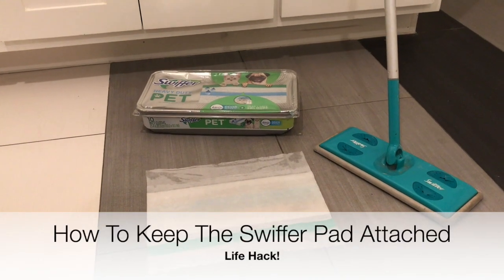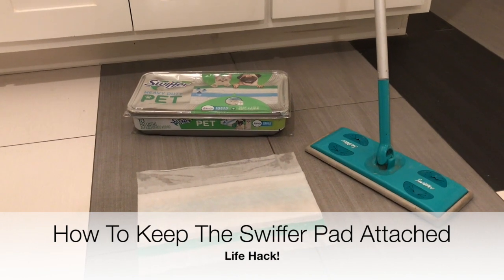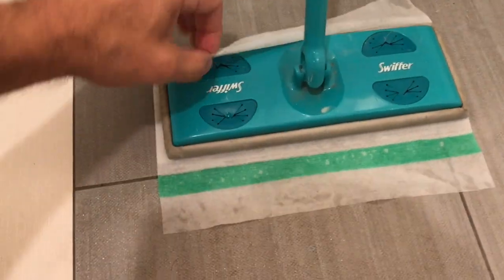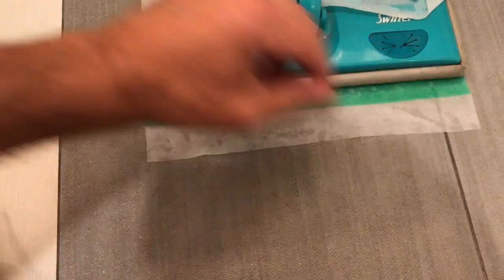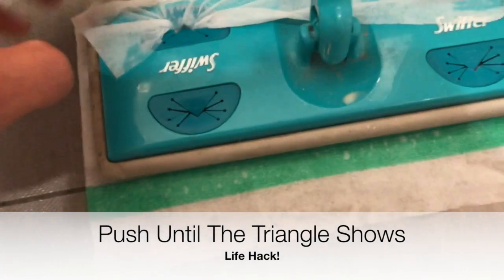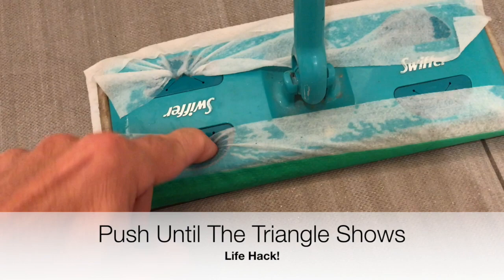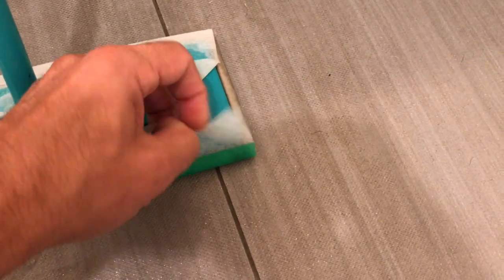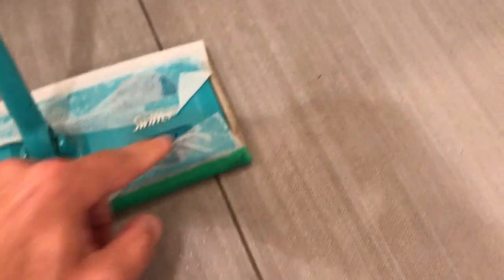DIY Life Hack - How to Keep the Swiffer Pad Attached to the Swiffer Mop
Have you had problems keeping the Swiffer Mop pad attached to the Swiffer Mop? For myself, it would always fall off while I was mopping.
    The secret to keeping the Swiffer pad attached? Keep pushing the pad into the attaching area UNTIL THE TRIANGLE SHOWS.
    My wife said I was crazy for offering this tip, but I've heard from a lot pf people like myself who had difficulties keeping the pad attached.

DIY Life Hack Summary - How to Keep the Swiffer Pad Attached to the Swiffer Mop - Keep pushing the pad into to attaching area until the triangle shoes